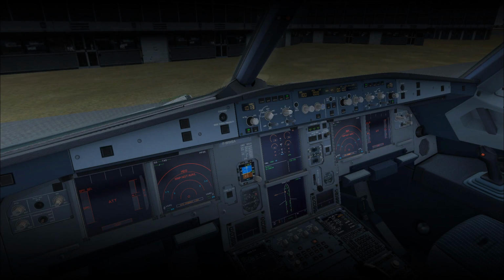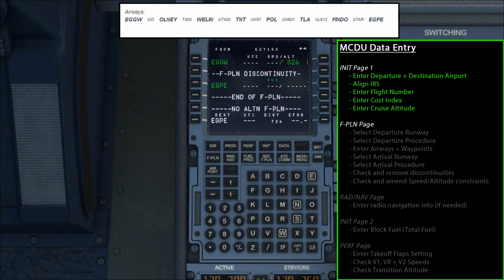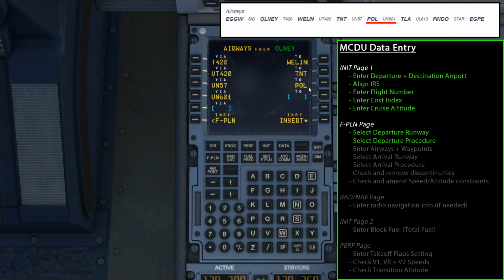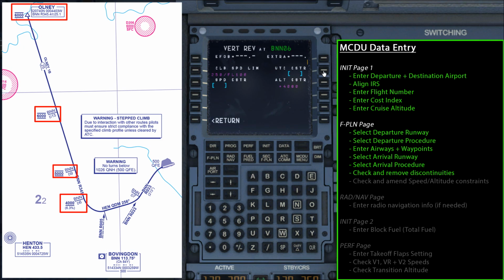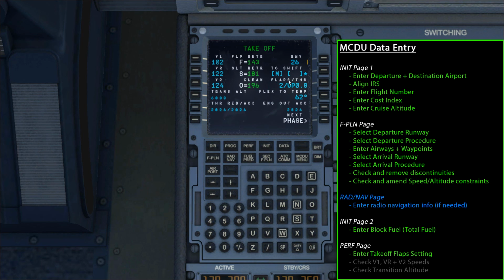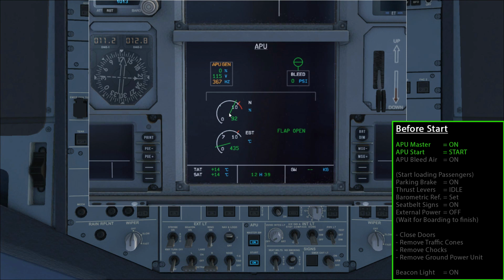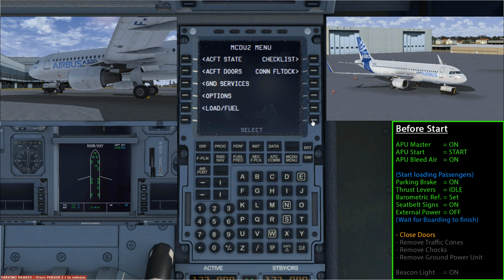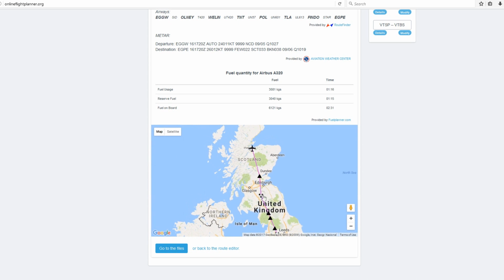A320 FMS/MCDU Setup (FSX - Aerosoft A320)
This video looks at the pre-flight procedures which involve entering the flight plan into the Flight Management System (FMS) using the Multi-function Control Display Unit (MCDU). This video will show you how to edit the flight plan, select Departure and Arrival Procedures and calculate the performance of the aircraft.